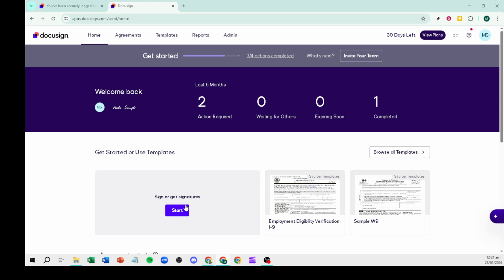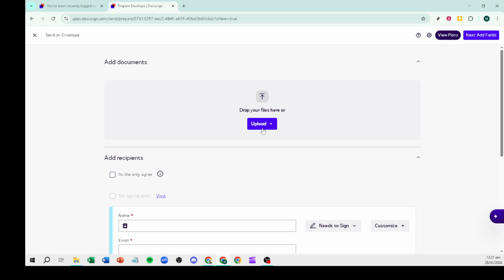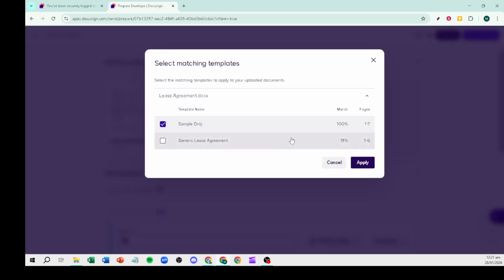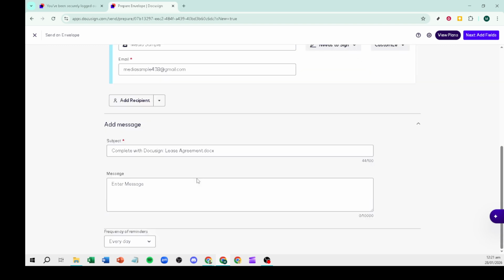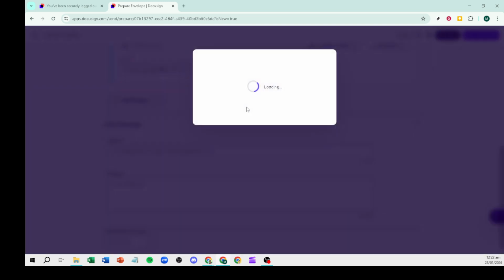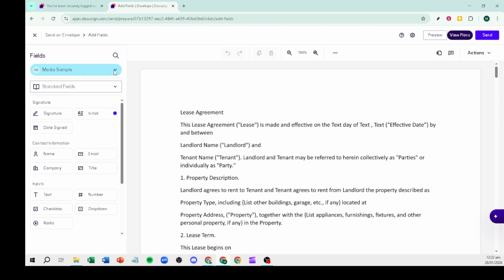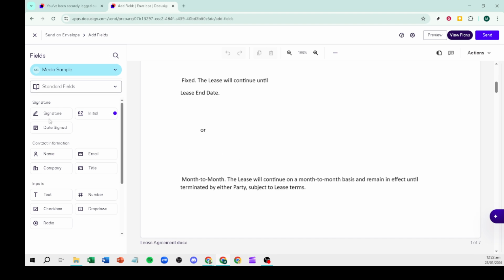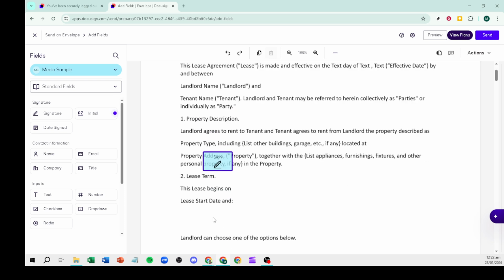How To Create Document in Docusign 2026 [Full Guide]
In today's video we cover: create document in docusign, how to create docusign document step by step, docusign document creation tutorial 2026, prepare document for signature docusign workflow, upload file and add signature fields guide, create envelope and assign recipients tutorial, set signing order reminders and expirations docusign, docusign document preparation workflow tutorial, docusign business contract signing guide, docusign tips and tricks, docusign beginner guide, docusign full guide 2026, docusign workflow tutorial, docusign training video